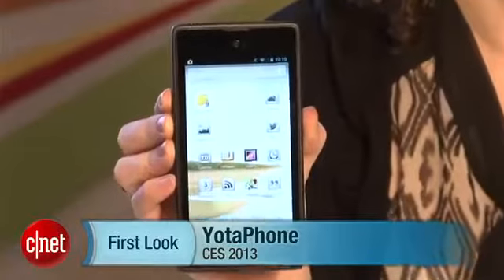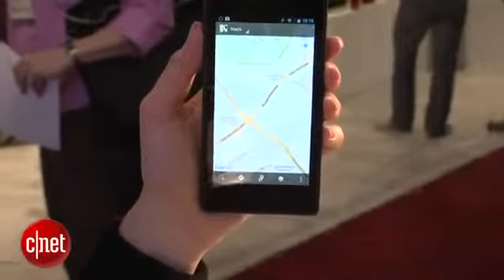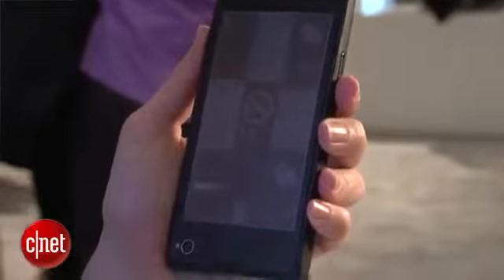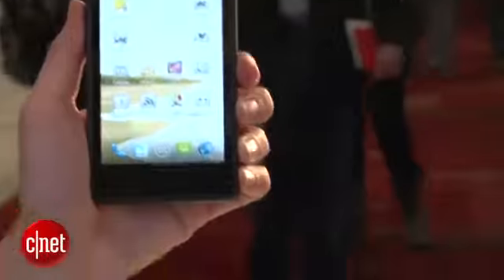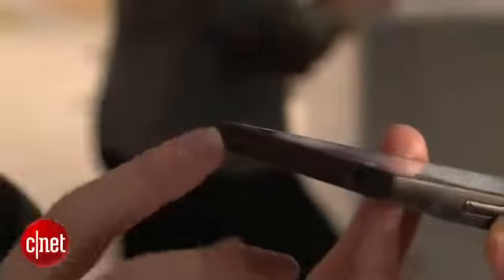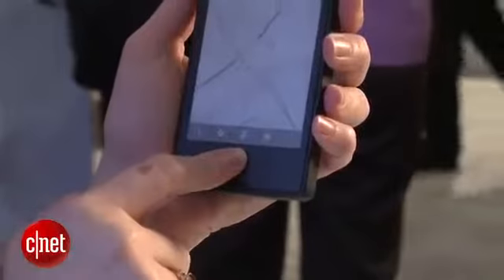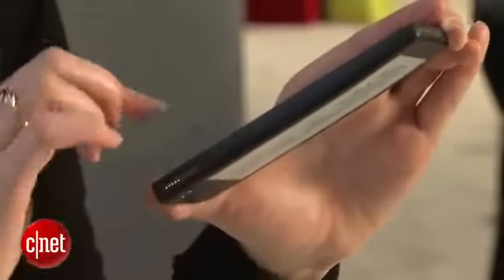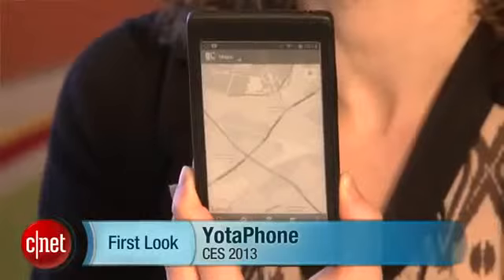YotaPhone marries e-ink with Android2048